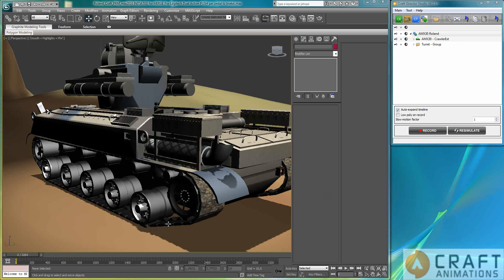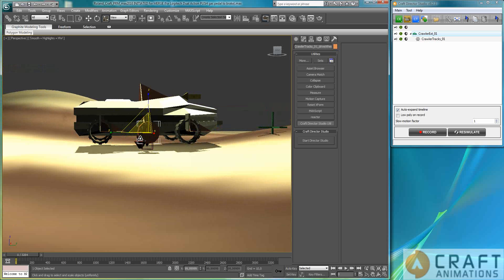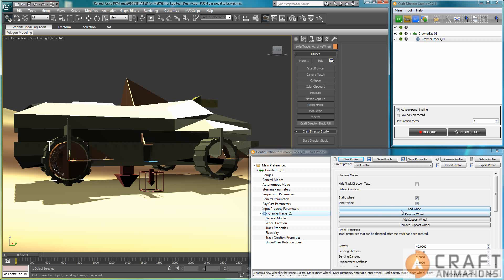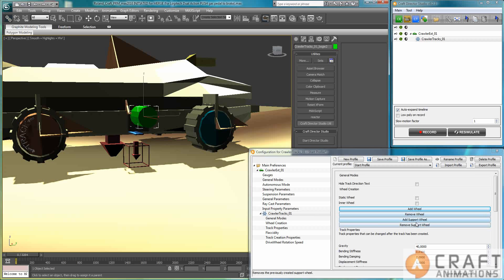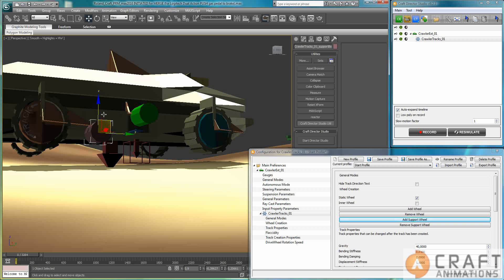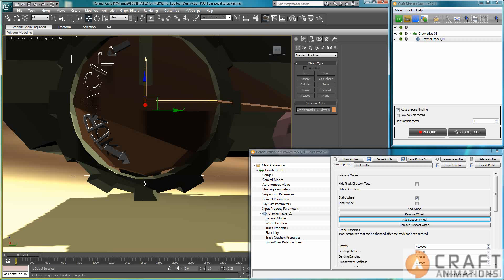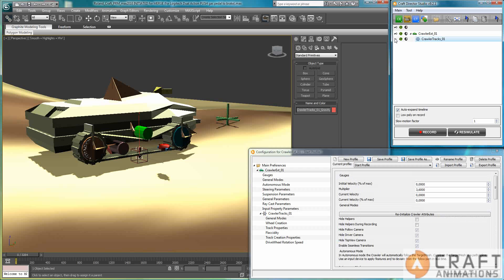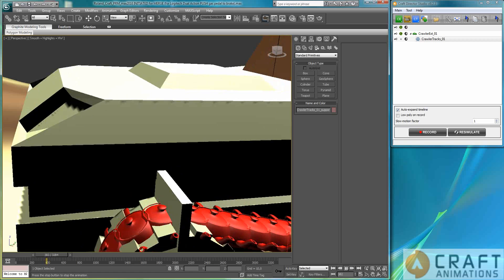Craft CrawlerTracks - Turbo Tutorial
In this turbo tutorial on Craft CrawlerTracks you will learn how to quickly set up this tool for tracked vehicles such as tanks, caterpillars and other construction vehicles and much much more inside of 3ds max or Maya, with Craft Director Studio.